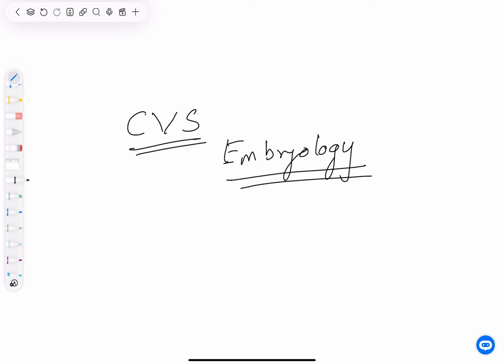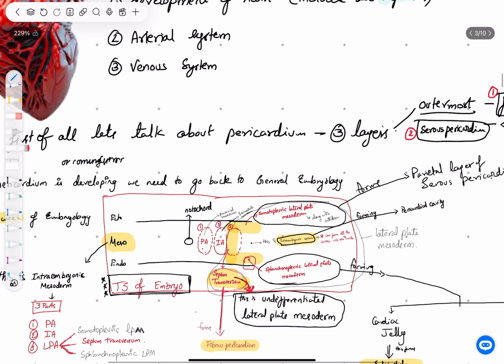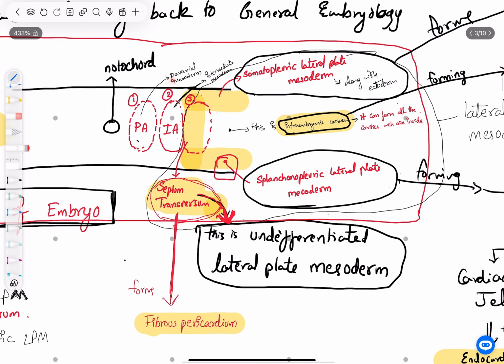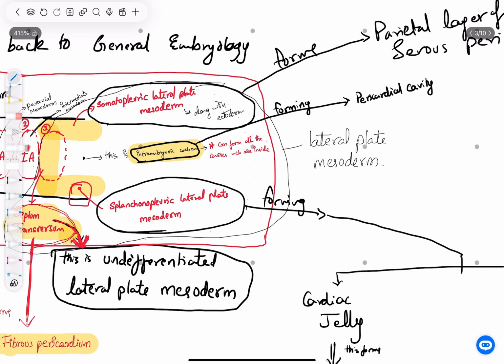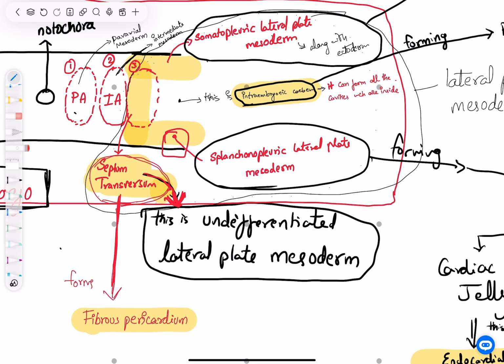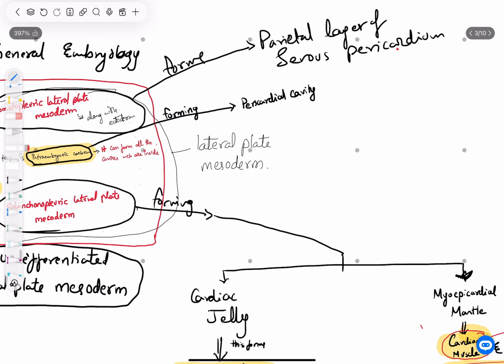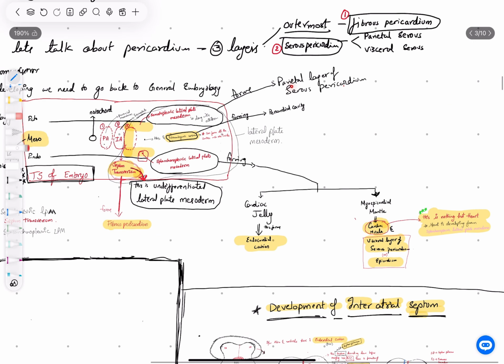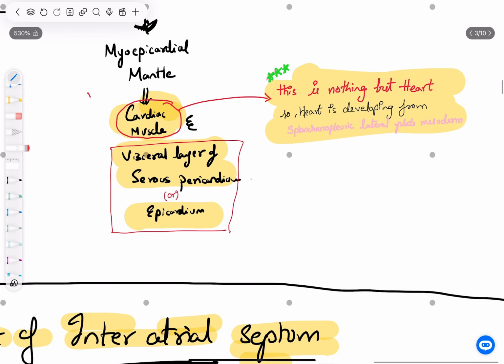01. cardiac embryology intro | fmge preparation | high-yield lecture.